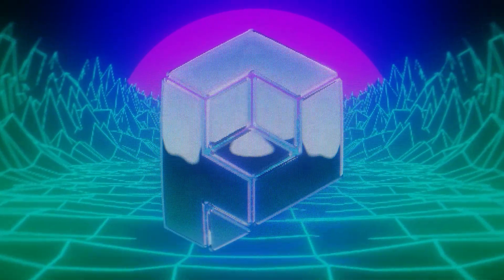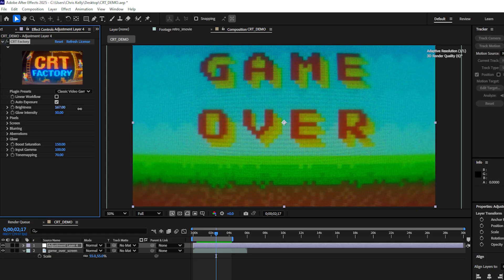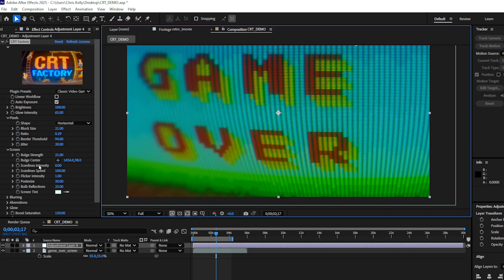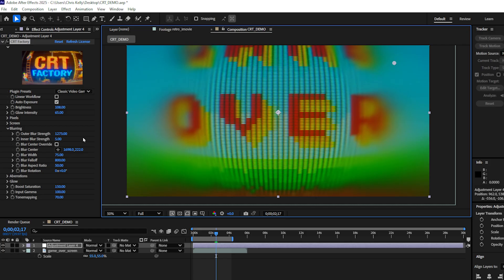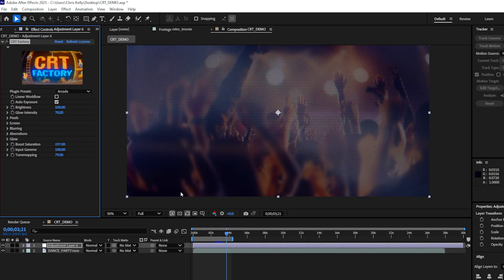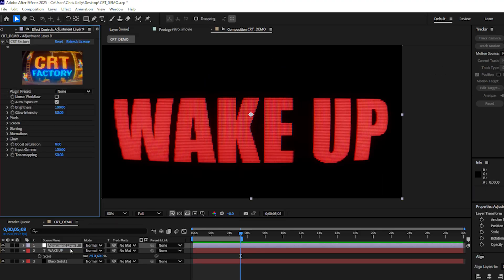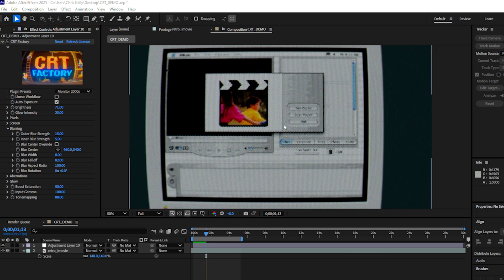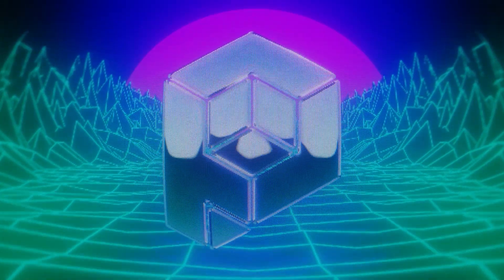the Ultimate CRT Plugin for After Effects - CRT Factory!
Create amazing CRT effects inside of After Effects with this new plugin from the laForge Suite! ProductionCrate brings you our latest CRT Plugin.